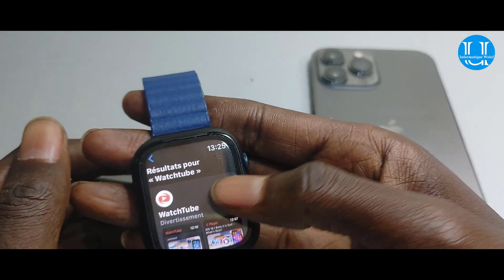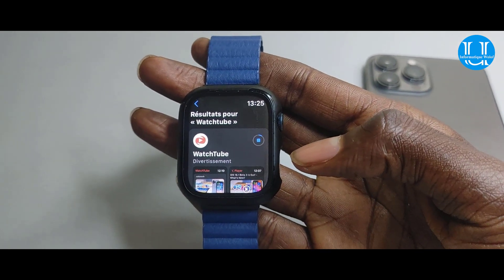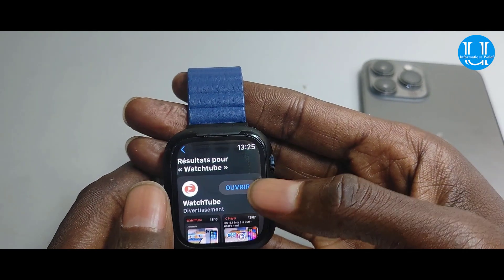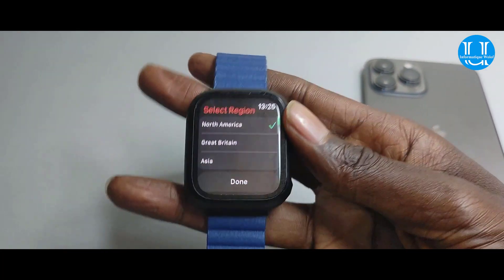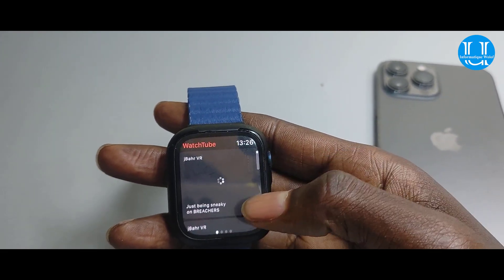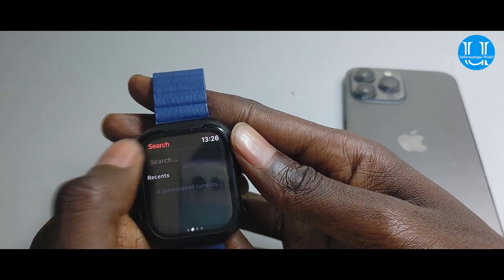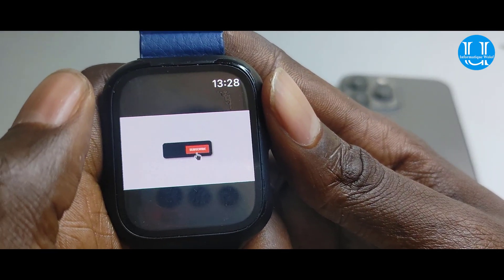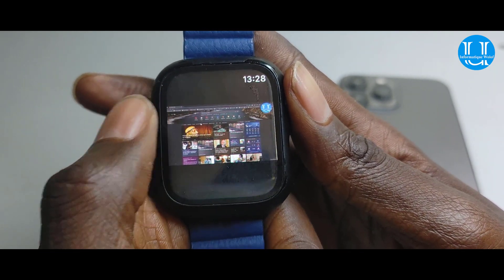Wolof : Comment Installer YouTube sur Apple Watch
N’oublie pas de liker, de commenter et de partager cette vidéo. Toutes les remarques sont bonnes à prendre, nous n’hésiterons pas à utiliser tes retours pour nos prochaines vidéos. Active les notifications si tu ne veux rien louper sur Information Wolof.